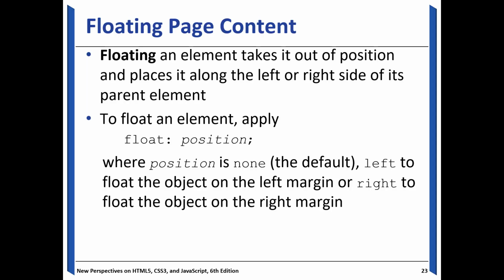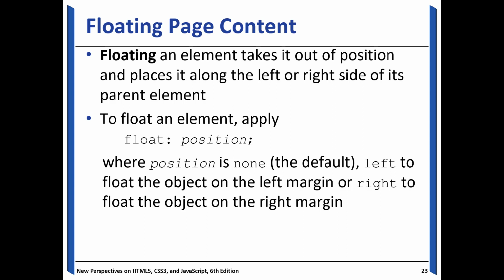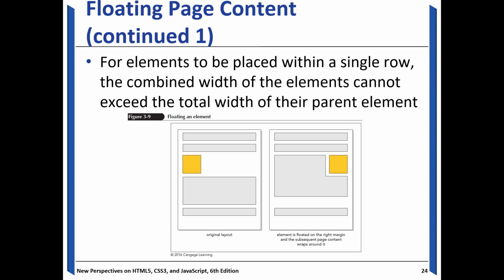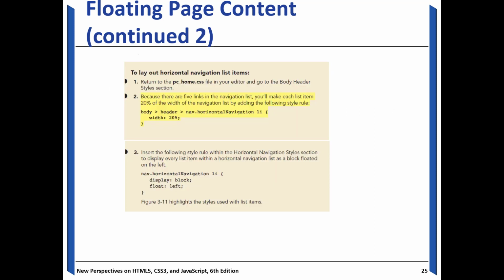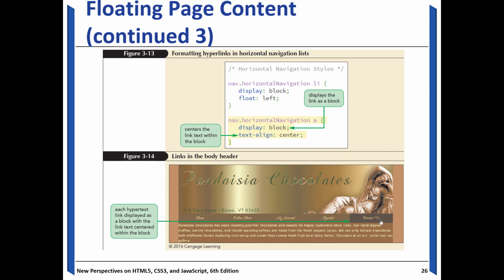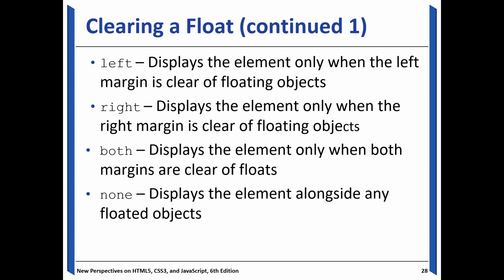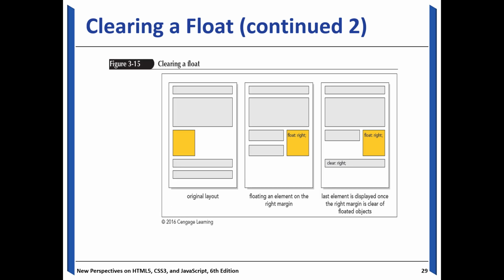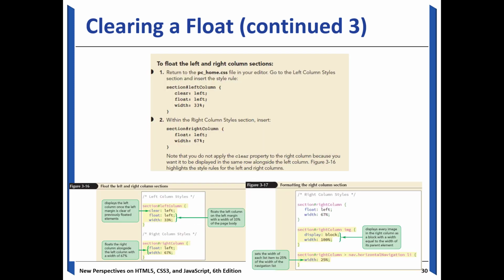CSS Floats Explained: Master Classic Layout Techniques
Learn how to harness CSS floats for layouts – the classic technique that shaped web design! While newer methods exist, understanding floats remains crucial for maintaining legacy sites and appreciating modern CSS evolution.

📌 What You’ll Learn:
✅ Float Fundamentals
How float: left/right/none works
Text wrapping behavior and box models
Clearing floats with clearfix hacks

✅ Practical Applications
Creating multi-column layouts
Wrapping text around images
Building navigation bars

✅ Modern Context
When to use floats vs. Flexbox/Grid
Legacy code maintenance tips
Transition strategies for modern projects

⚠️ Key Challenges Covered:
Collapsing parent elements
Margin quirks and browser inconsistencies

Responsive design limitations
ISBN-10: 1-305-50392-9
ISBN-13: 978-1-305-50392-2